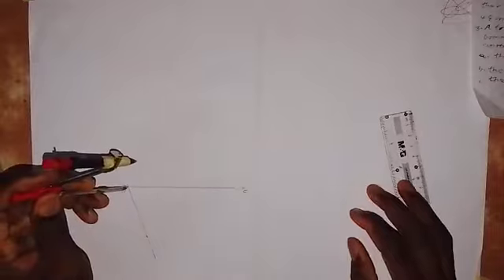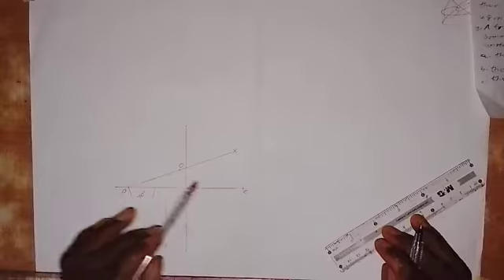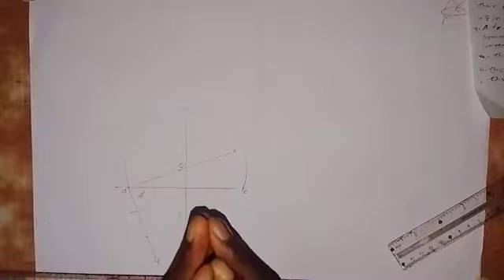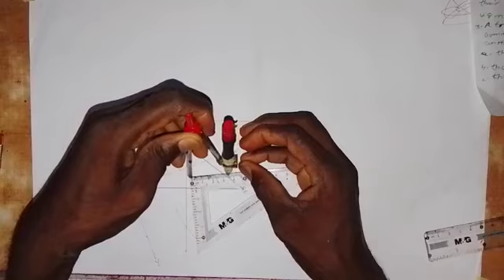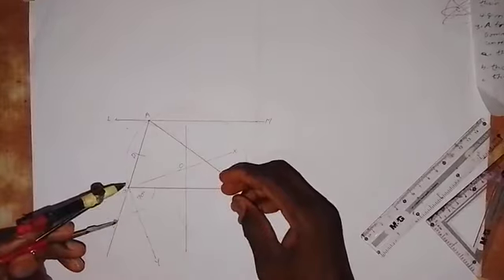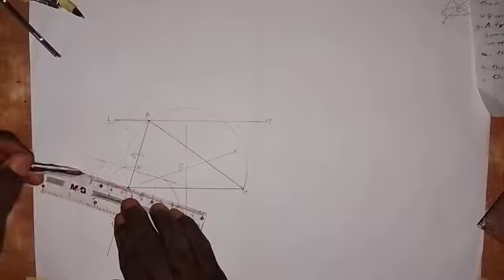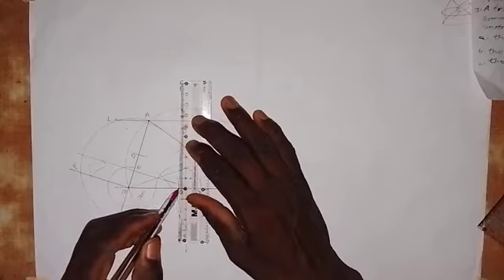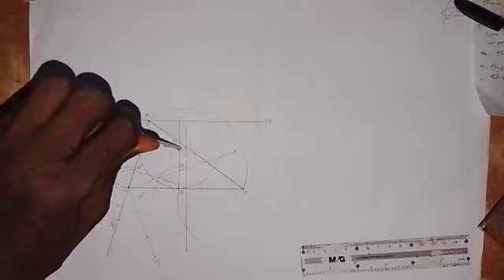How to Draw a Circle Passing Through Two given Points and Touching a Line Tangentially